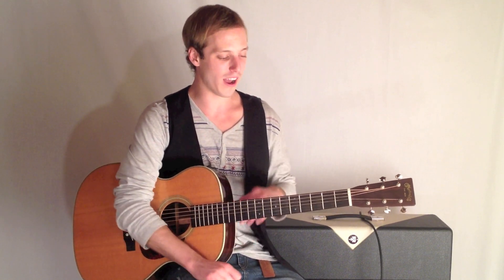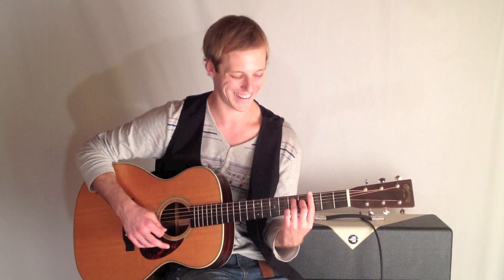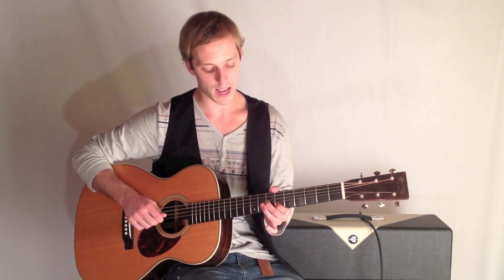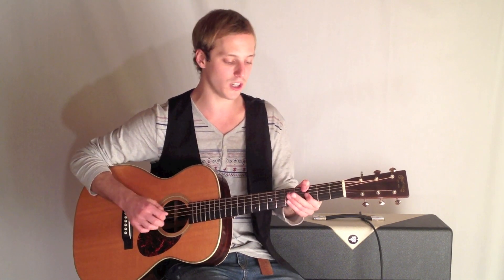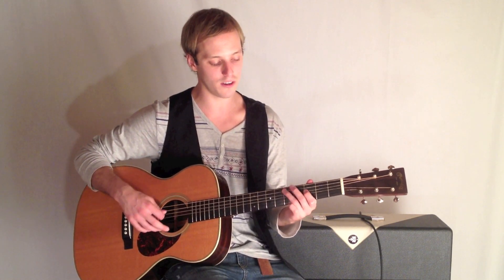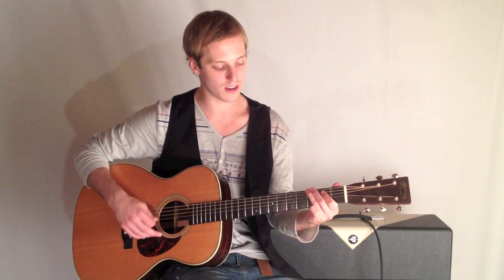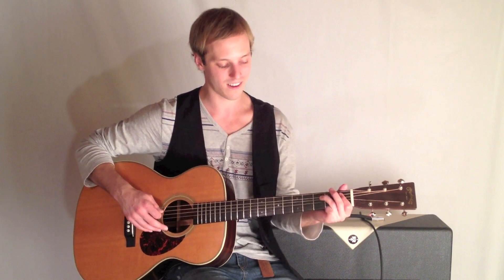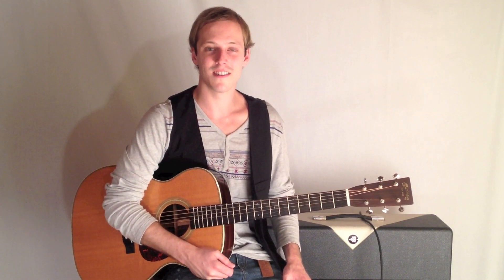Acoustic Blues Guitar Lick with Double Stops - Blues Guitar Lesson on Double Stops Lick